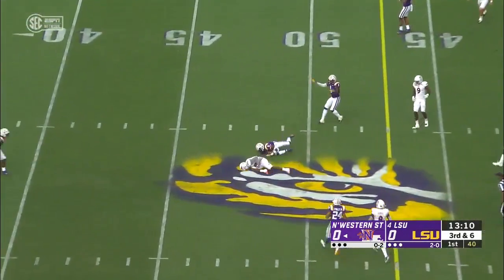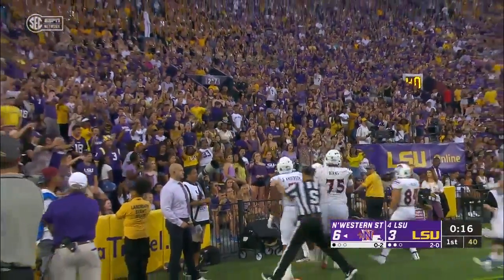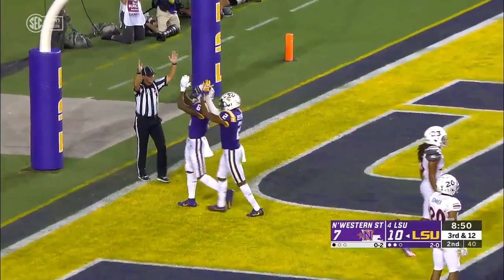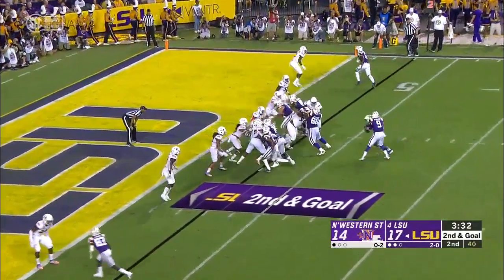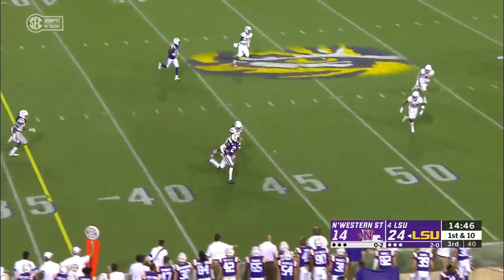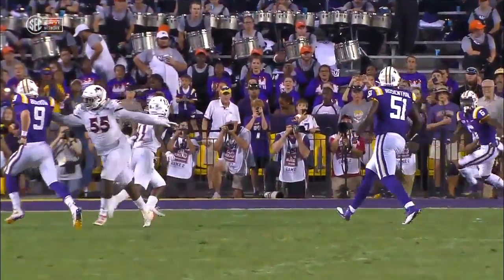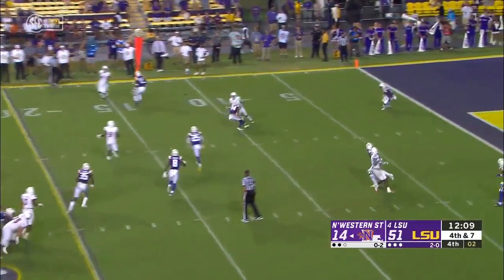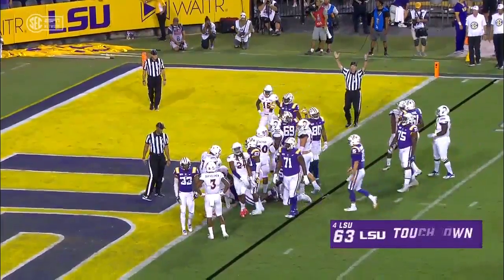Week 3 2019 Northwestern State vs #4 LSU Full Game Highlights 9 14 2019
College Football Highlights Week 3 Northwestern State vs LSU

C.K  Narbeth